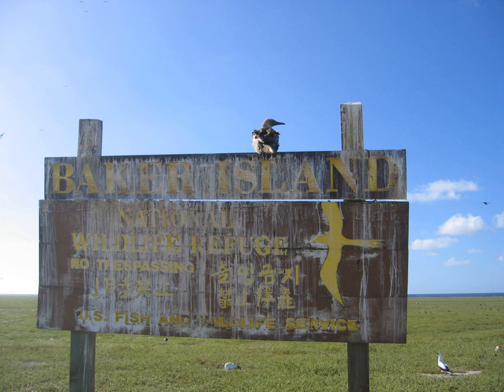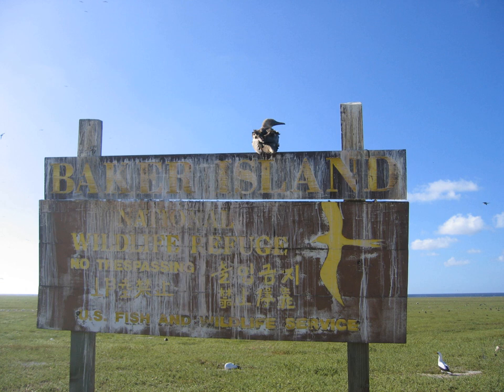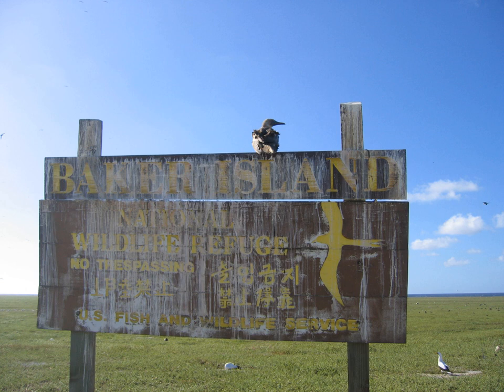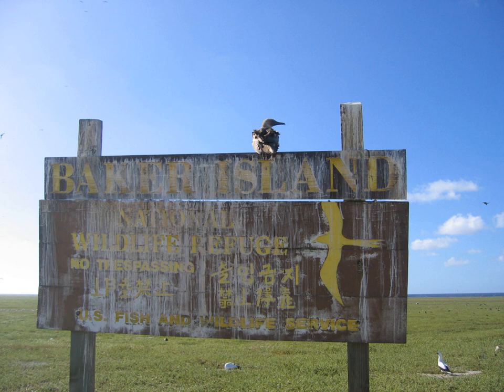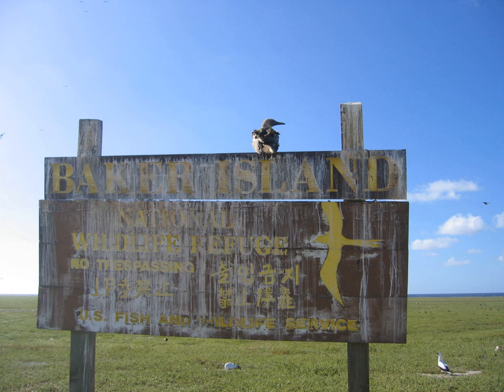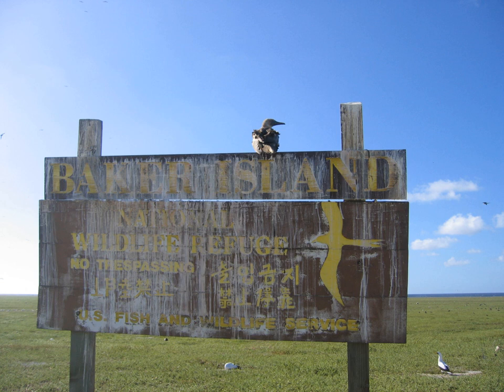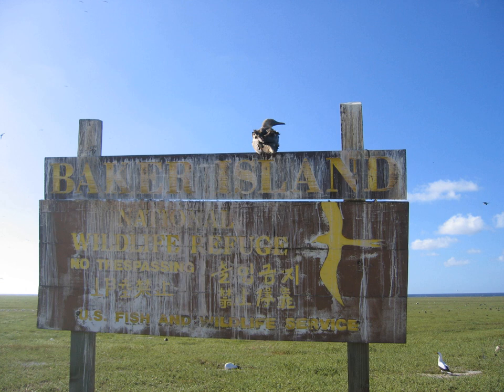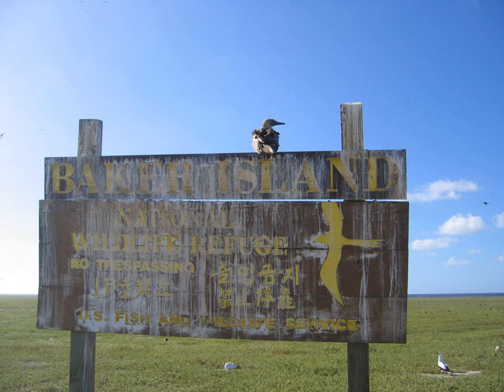Baker Island | Wikipedia audio article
This is an audio version of the Wikipedia Article:
Baker Island

- Socrates

SUMMARY
Baker Island is an uninhabited atoll located just north of the equator in the central Pacific Ocean about 3,090 km (1,920 mi) southwest of Honolulu. The island lies almost halfway between Hawaii and Australia. Its nearest neighbor is Howland Island, 42 mi (68 km) to the north-northwest; both have been claimed as territories of the United States since 1857, though the United Kingdom considered them part of the British Empire between 1897 and 1936.
Located at 0°11′41″N 176°28′46″W. the island covers 2.1 km2 (0.81 sq mi), with 4.8 km (3.0 mi) of coastline. The climate is equatorial, with little rainfall, constant wind, and strong sunshine. The terrain is low-lying and sandy: a coral island surrounded by a narrow fringing reef with a depressed central area devoid of a lagoon with its highest point being 8 m (26 ft) above sea level.The island now forms the Baker Island National Wildlife Refuge and is an unincorporated and unorganized territory of the U.S. which vouches for its defense. It is visited annually by the U.S. Fish and Wildlife Service. For statistical purposes, Baker is grouped with the United States Minor Outlying Islands. Baker Island and Howland Island are also the last pieces of land that experience the New Year (earliest time zone - UTC−12:00).